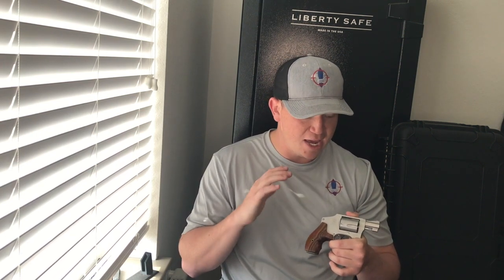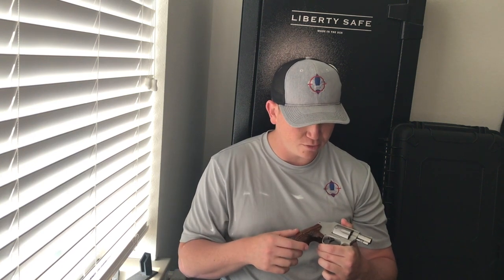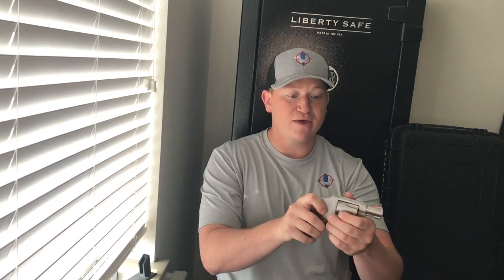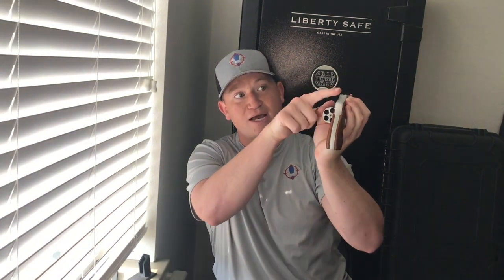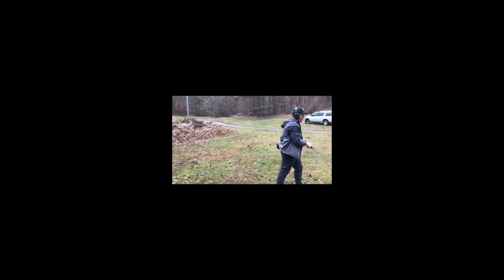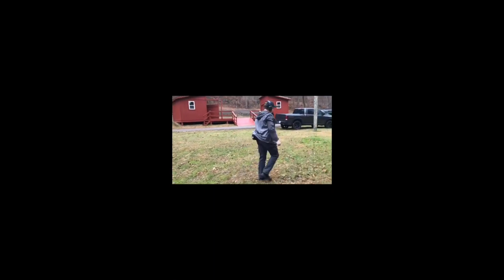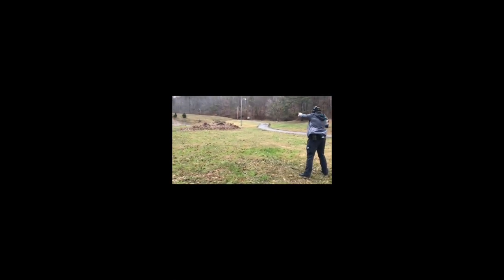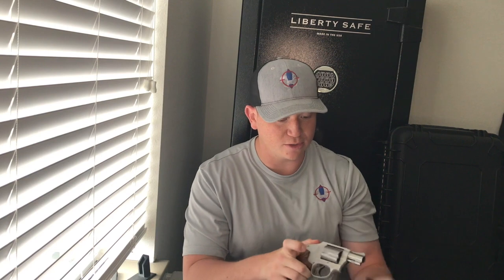Snub Nose Revolver Sucks? Smith and Wesson 642 Airweight J Frame Revolver EDC Considerations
Follow the link and go to the Sarge's Alley Tab

Do you carry a small framed revolver? Here are some of my thoughts and Carry considerations when it comes to using a J Frame or comparable sized revolver for self defense. Holster and belt options can make Carrying a smaller revolver easier and harder to do. Make sure you pick the right gear.

Altamont Grips COMBAT, SMITH & WESSON J FRAME ROUND

Altamont Grip Company
BATELEUR®, SMITH & WESSON J FRAME ROUND

@Jerry Miculek - Pro Shooter
@Smith & Wesson Inc.